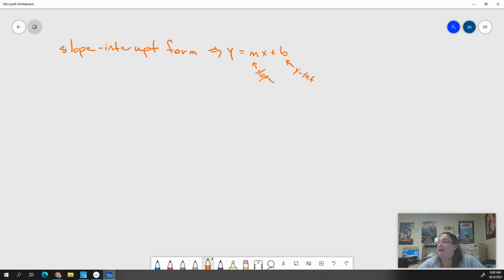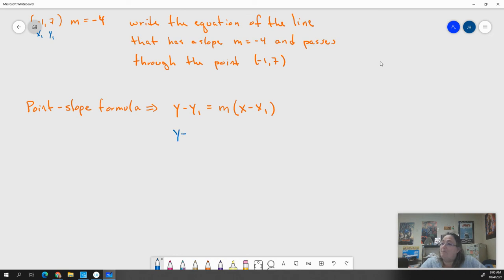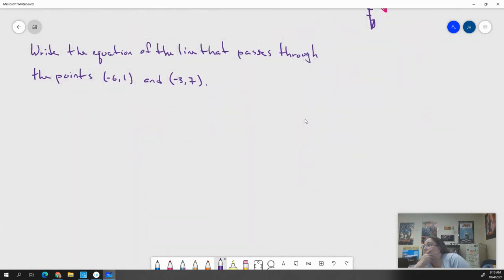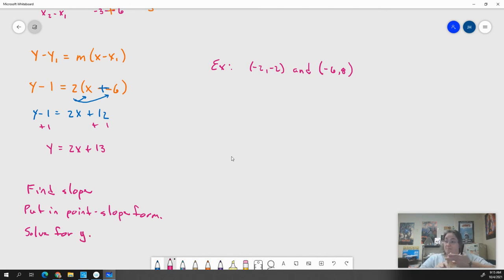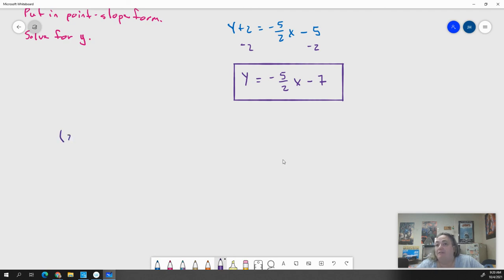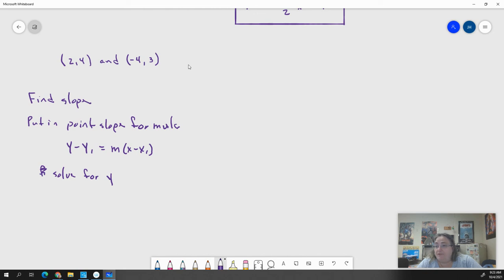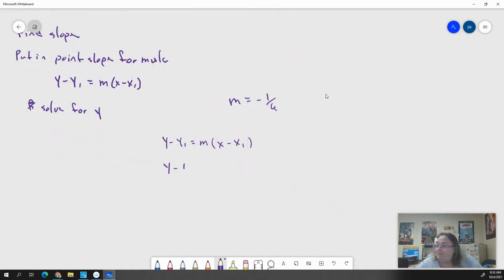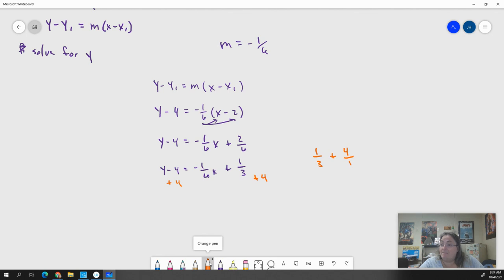A2 Week 9 Day 1